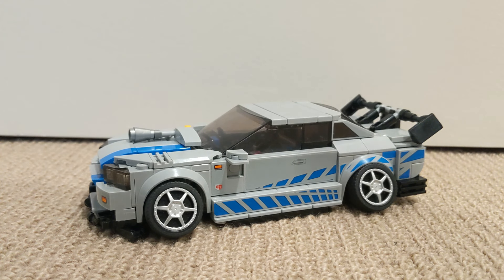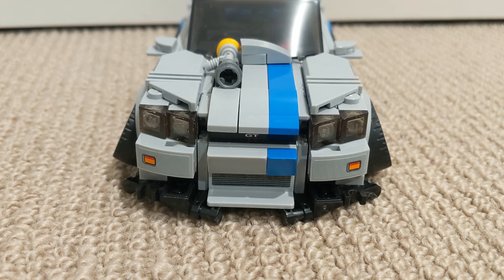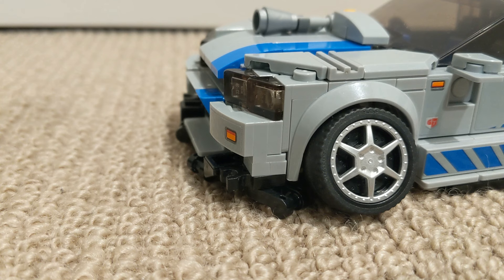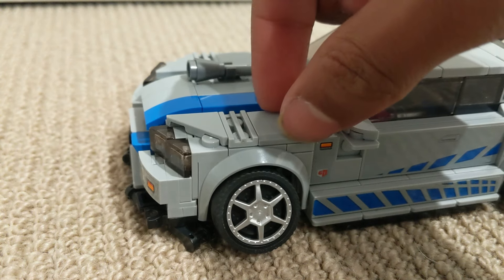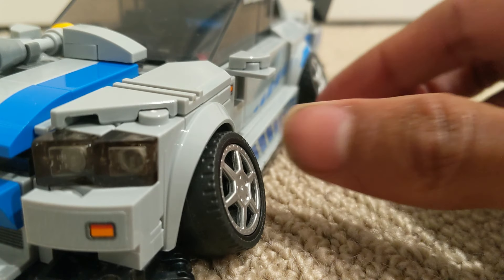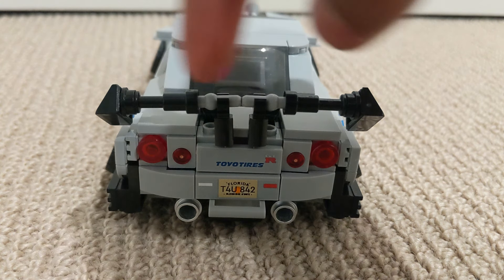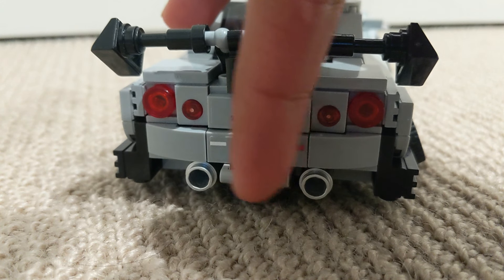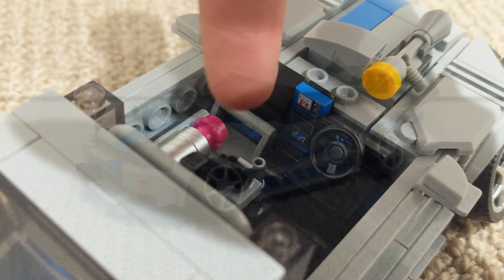Customised Nissan Skyline!! - everything you need to know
Hey guys!
Today, I've modified the Lego speed champions Nissan skyline. These modifications are really cool, and I hope you all like them :)